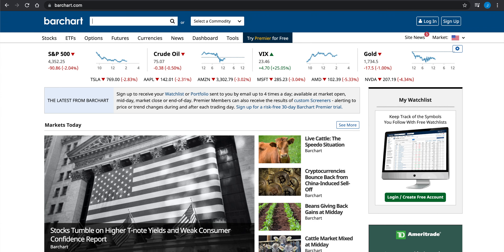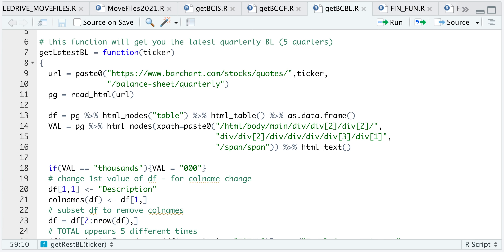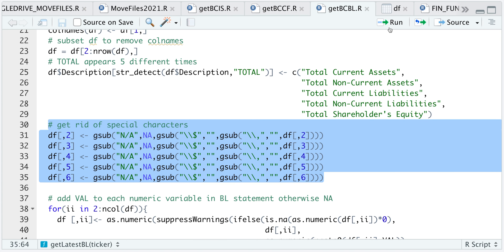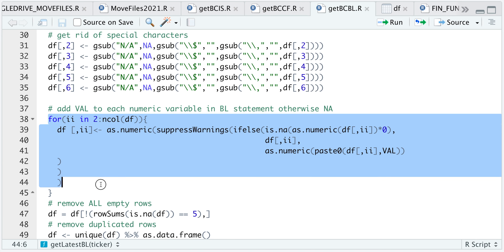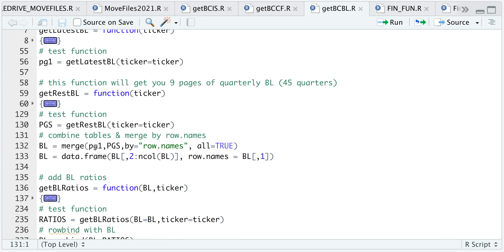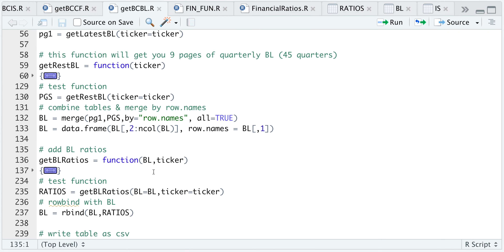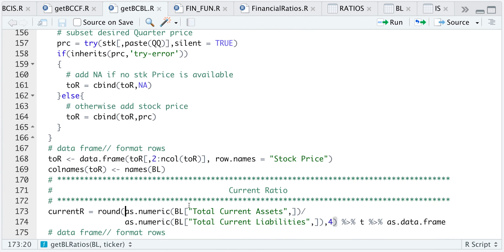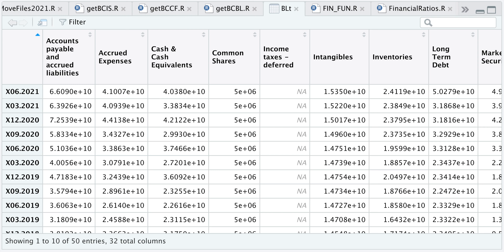Scraping Historical Quarterly Balance Sheets | R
Questions?